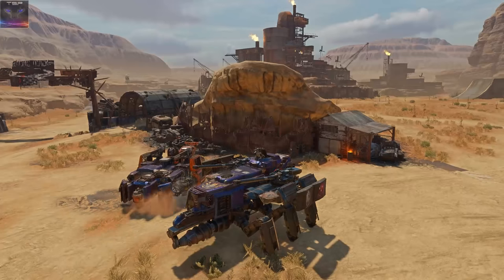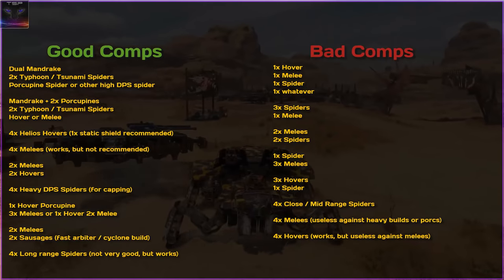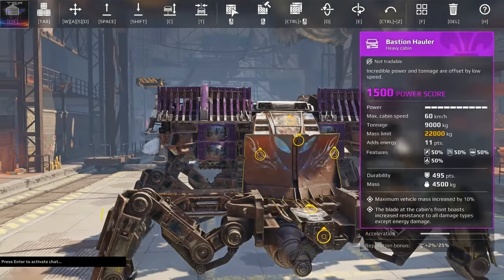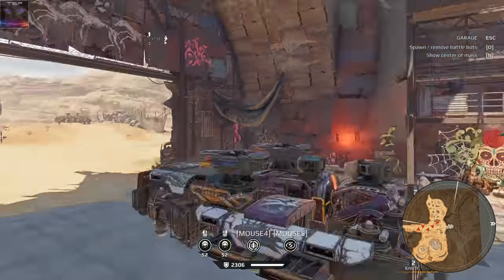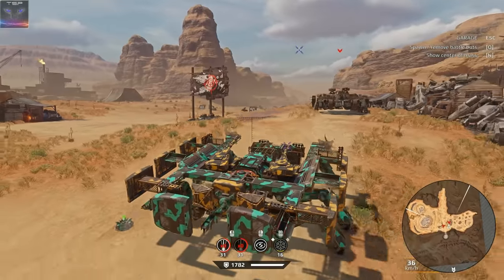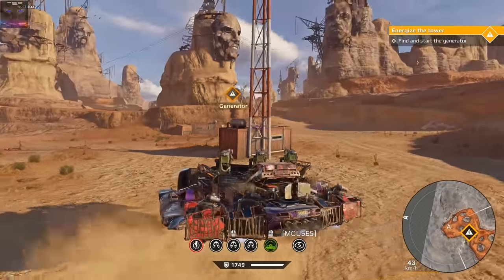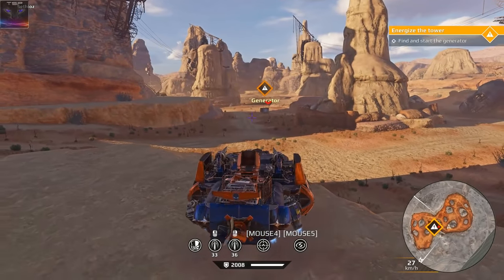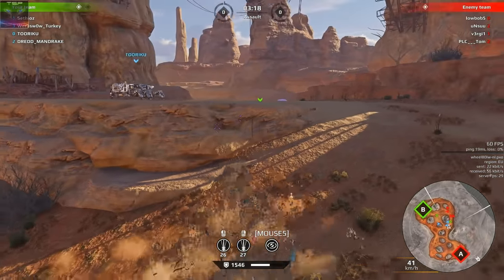Crossout #510 ► HOW to Play CLAN WARS - Ultimate Tutorial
This is the ultimate tutorial on how to play Clan Wars in Crossout! On this video I cover composition (mix of builds), builds and weapons to use, tactics, know your build and other tricks and tips, including actual clan wars gameplay footage, demonstrating what I've talked about.

Please keep in mind that in past 2+ years Crossout has changed a lot, so if you're watching this months or even years after the publish date, then chances are that things have been changed.